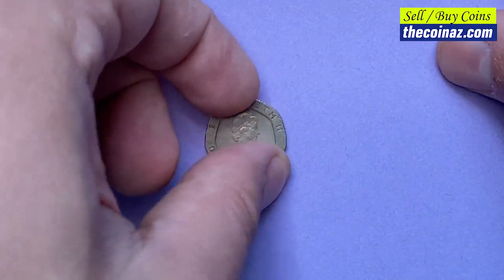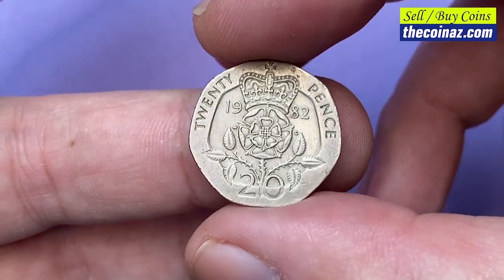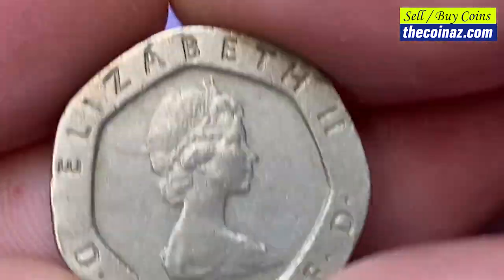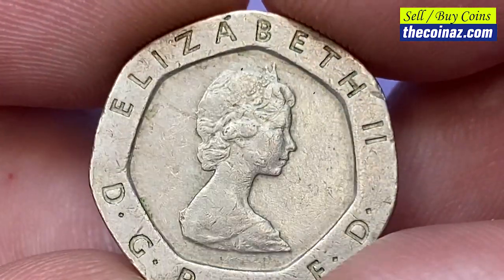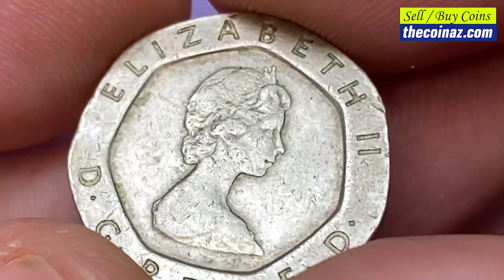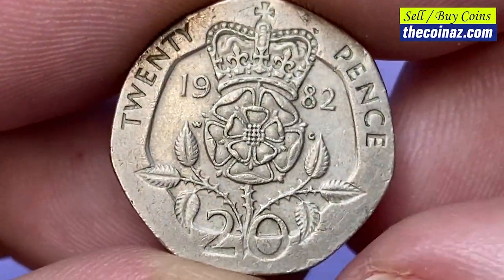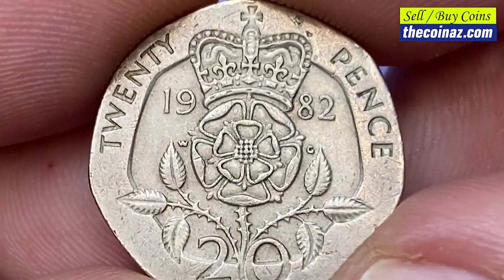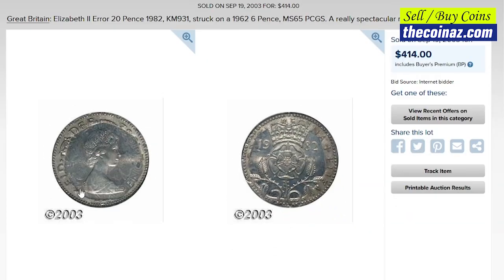1982 Twenty Pence coin Worth Over $400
In this video, I'm showing you a 1982 Twenty Pence coin that's worth over $400! This coin is in great shape and would make a great addition to your collection.